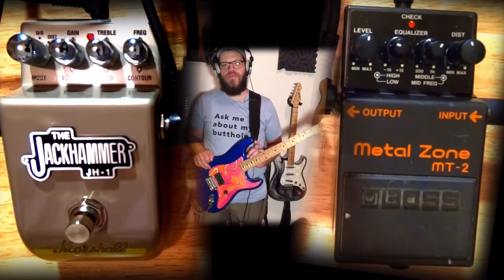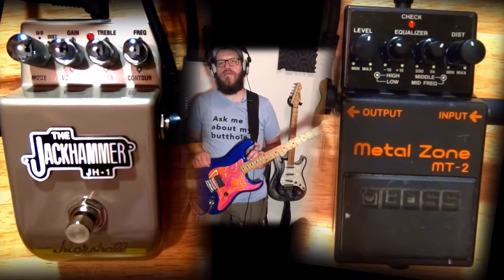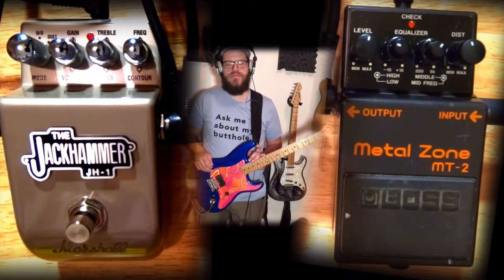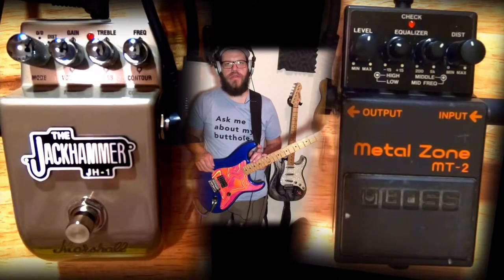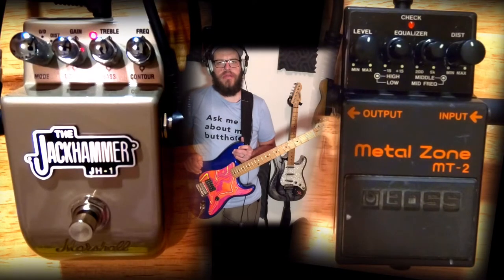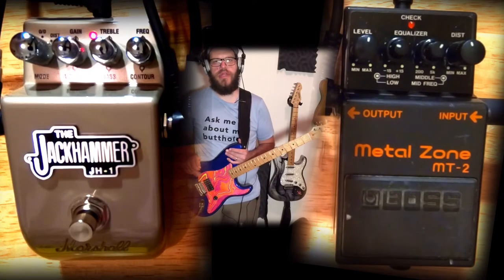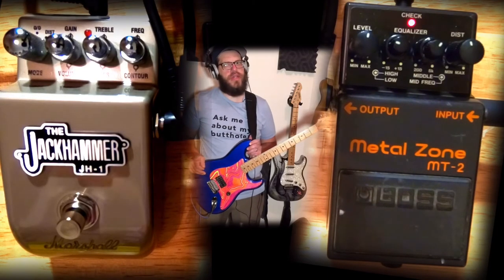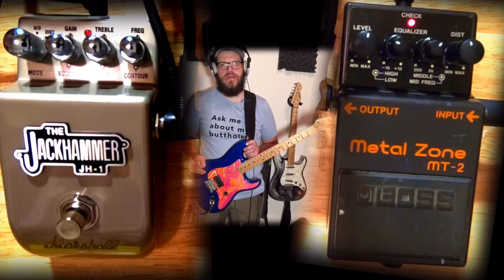Boss Metal Zone vs Marshall Jackhammer. Metal Petal Shootout!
Here is a shootout between two metal pedals.  They're quite different pedals, but both in the high-gain realm.  The Metal Zone gets a bad rap somethings, but there are some good tones to be had if you know how to adjust the EQ.  I just got the Jackhammer the day before shooting this video, and my first impression is I'm impressed! I'm not doing this to say one is better than the other (which is completely subjective), but just to show the differences between them.

Cheers,
Chuck